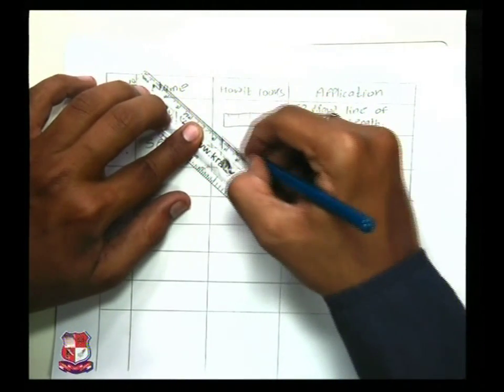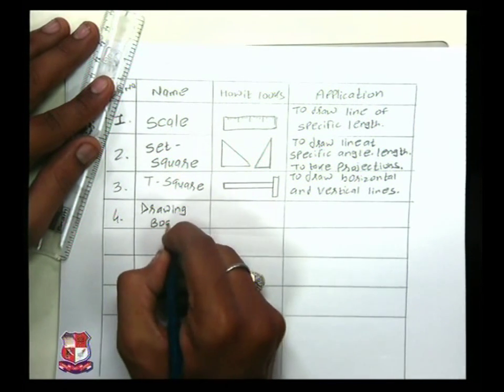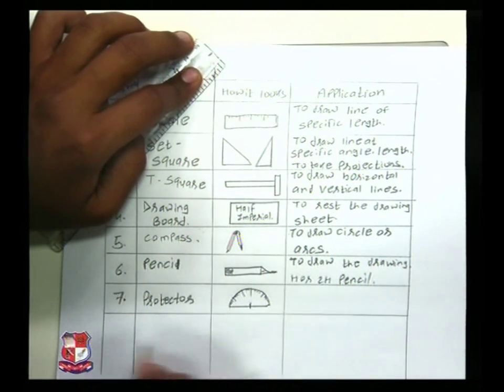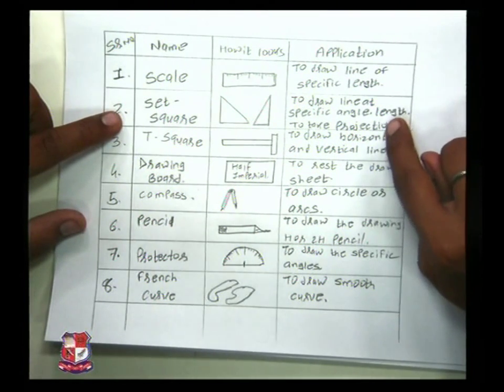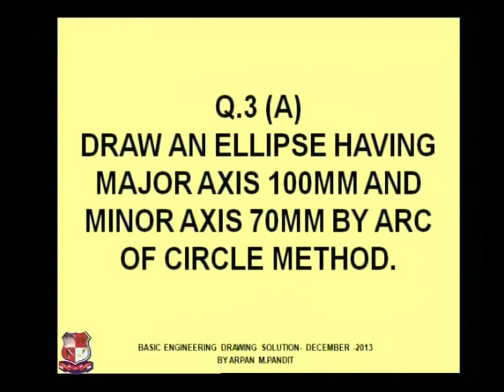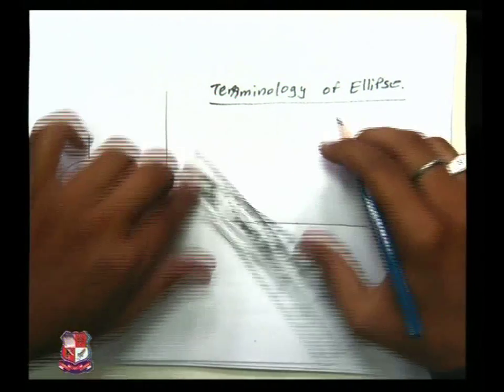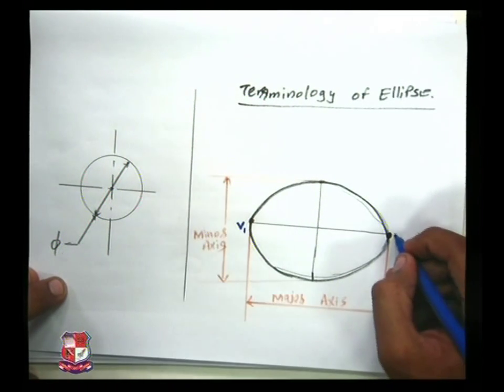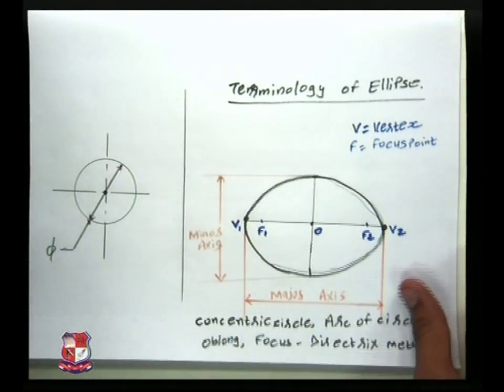Arpan Pandit Engineering Drawing GTU Question Paper with Solution Exam December 2013 3